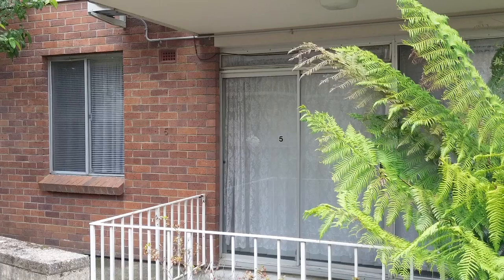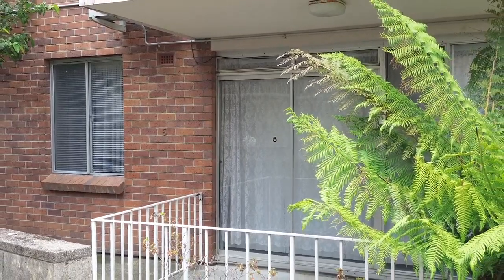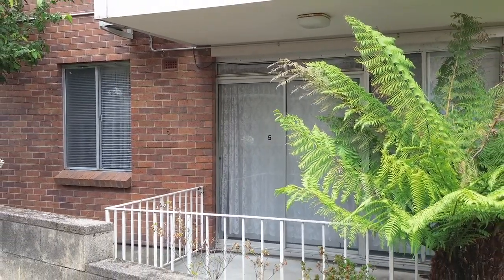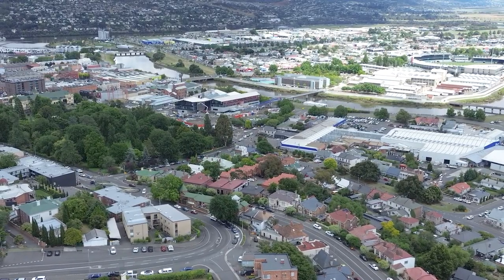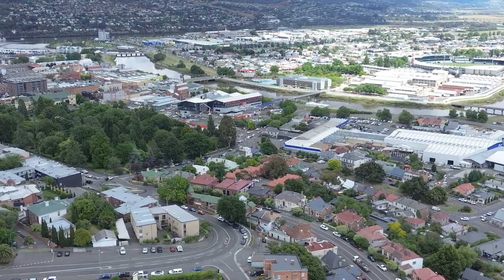Roberts Real Estate Tasmania, presents Unit 5/1A Brisbane St, Launceston Tasmania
Featuring a brand new kitchen which is just lovely, packed with heaps of cupboard and bench space and open to the spacious sunny living room. Sliding doors to a side patio provide easy access to the footpath, or you have to option to enclose it as additional living space. There are also 2 double bedrooms and a combined bathroom/laundry to maximise space and convenience. The Mitsubishi heat pump in the lounge provides warmth and comfort all year round.

The apartment also comes with 1 carport space for easy parking but why drive when everything is so close! City Park offers year-round entertainment plus your choice of the best pubs and restaurants are within an easy 300 metre stroll.

5/1a Brisbane Street at a glance:
• Smart, updated bathroom and kitchen
• Easy parking with a single carport
• Fantastic central location opposite City Park
• Recently rented at $385pw, vacant possession available

Additional information:
• Building size: 80sqm
• Land size: 100sqm
• Year built: 1970
• Council: Launceston City
• Council rates: Approx $1,300pa
• Water Rates: $1,100pa + usage
• Strata levies: $1,600pa

Call Jess on 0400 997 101 or Michael on 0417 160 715 to arrange an inspection.